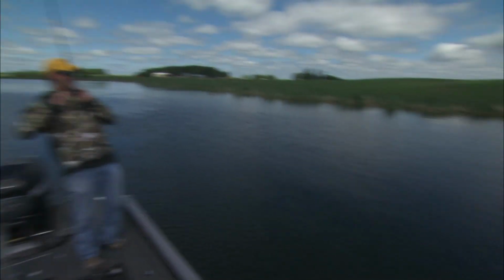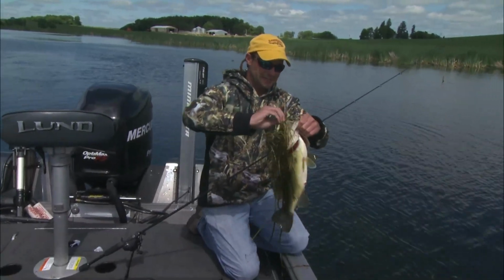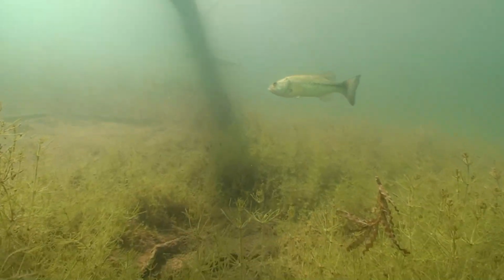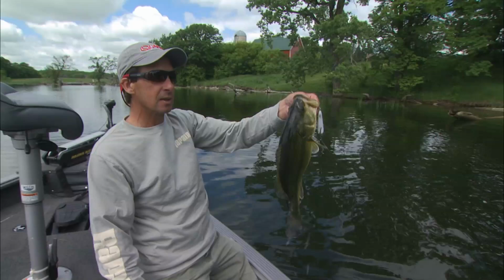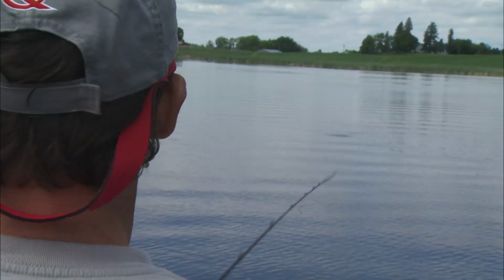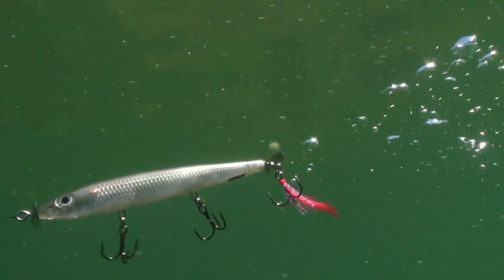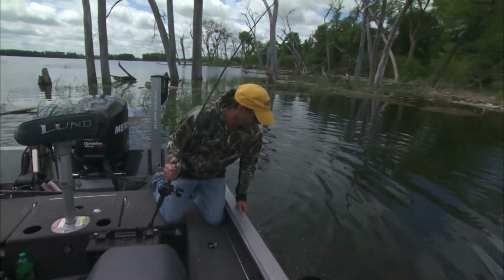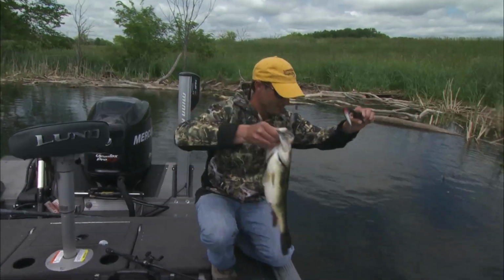Why Topwater fishing is a go-to tactic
Jeremy Smith and James Lindner are fishing using topwater baits to cover water edges, which includes the surface. Sound is a big factor to help attract them. So effective in so many different conditions, this tactic lets you figure out the bite and plenty of action means plenty of fun.